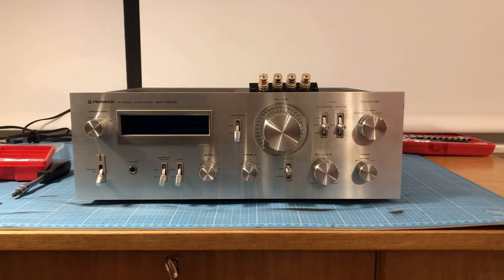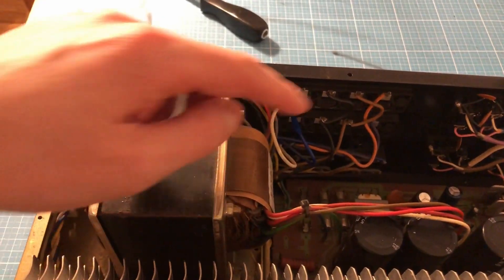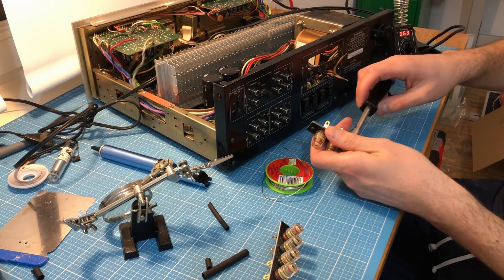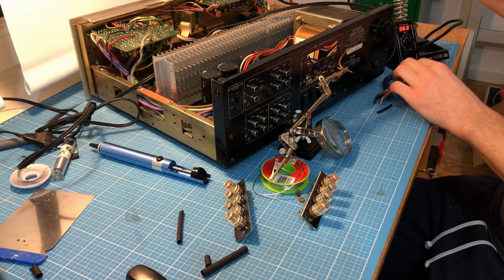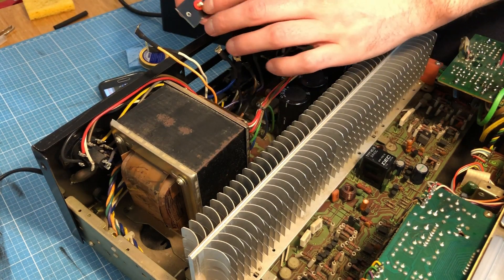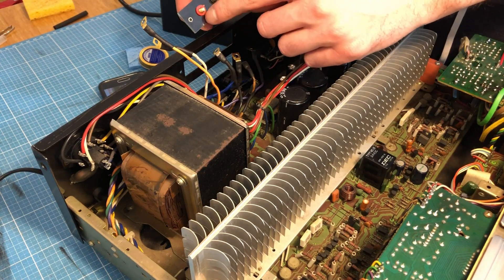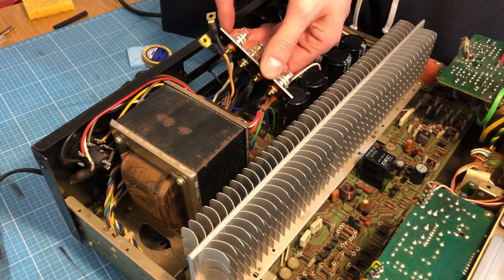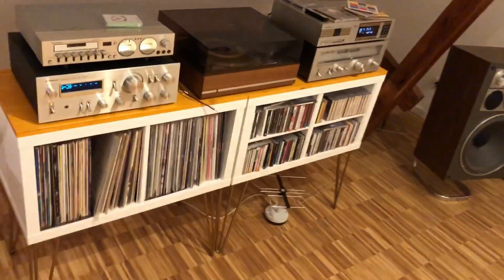Pioneer SA 7800 - speaker terminal replacement / amplifier repair - banana plugs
Replacement of the speaker terminals in a Pioneer SA 7800 amplifier. Possible to user banana plugs after replacement.

Warning of mains voltage. Do not leave the device powered up while replacing the parts!